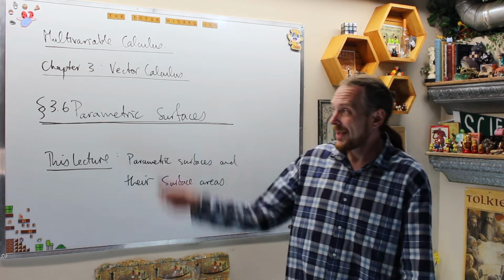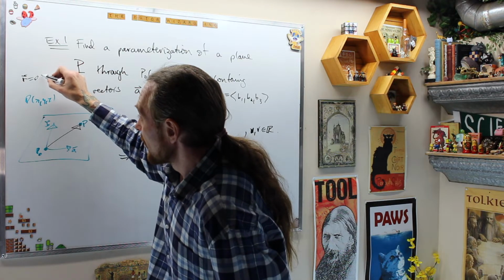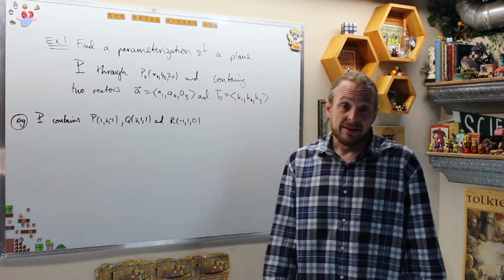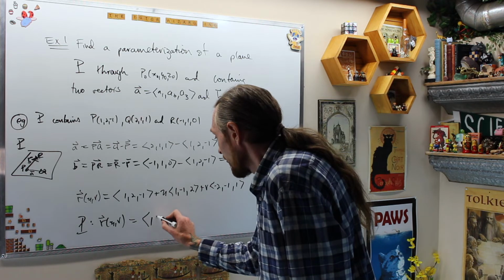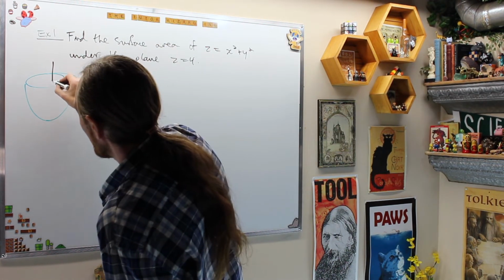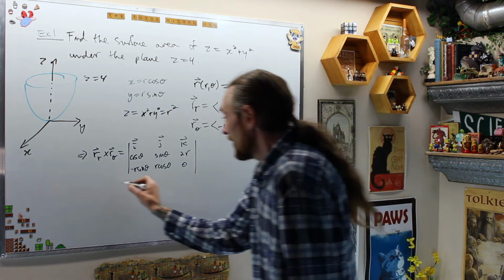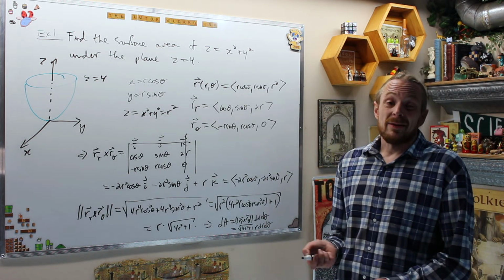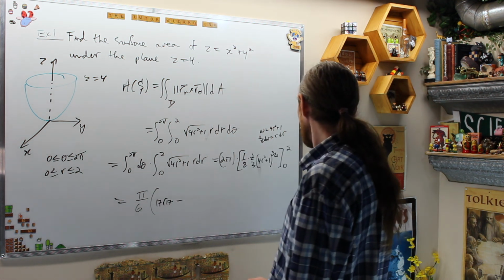Multivariable Calculus 3.6.2 - Parametric Surfaces and Their Areas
The Tutor Wizard discusses the parametric surfaces and their areas.
0:22 - example 1
7:20 - example 2